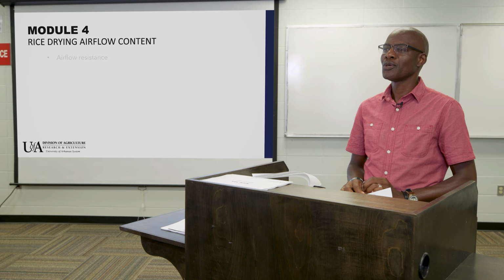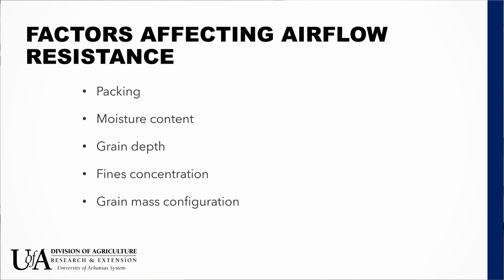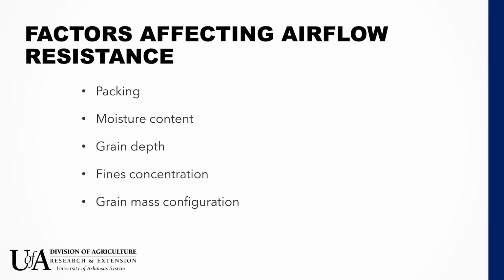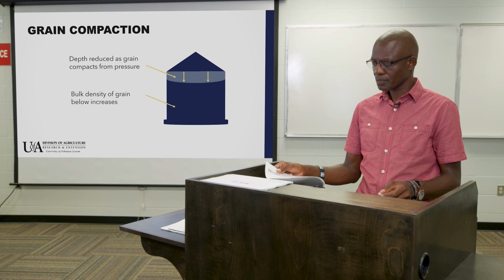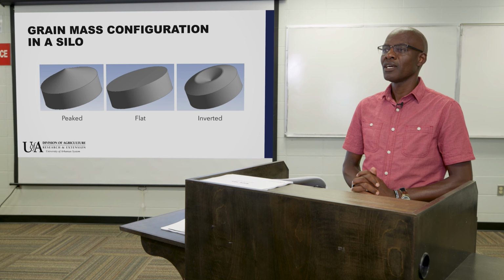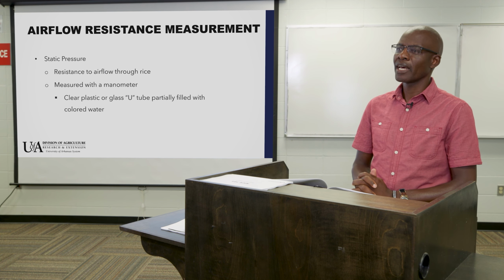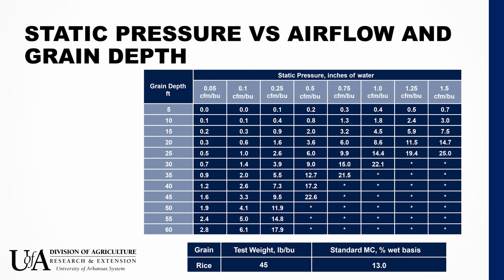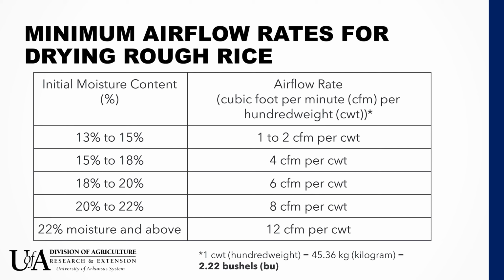Rice 101: Module 4- Rice Drying Airflow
Rice 101 Module 4 provides an overview of airflow resistance and how it relates to rice drying. It is presented by Dr. Griffiths Atungulu, Director of the Arkansas Rice Processing Program.